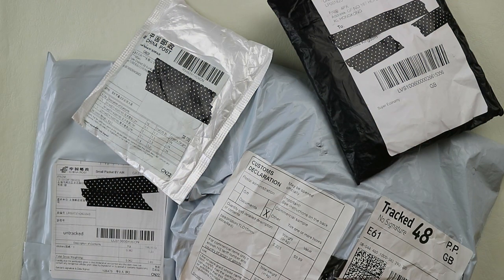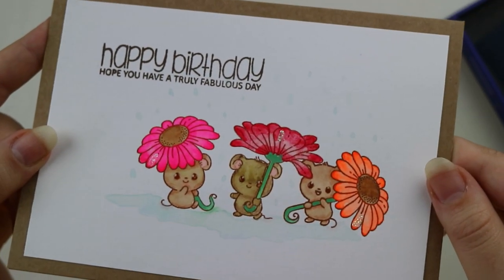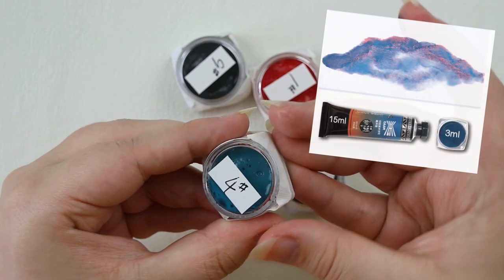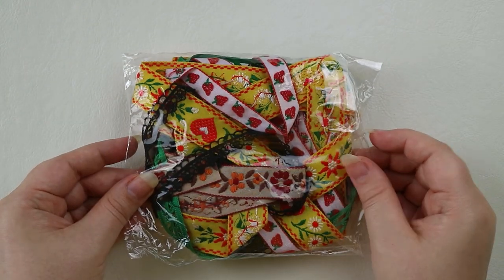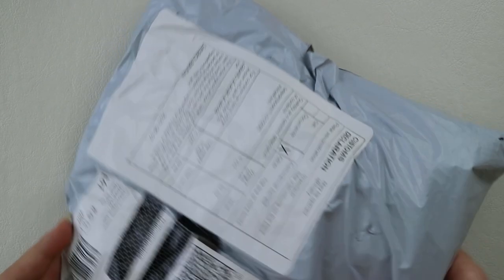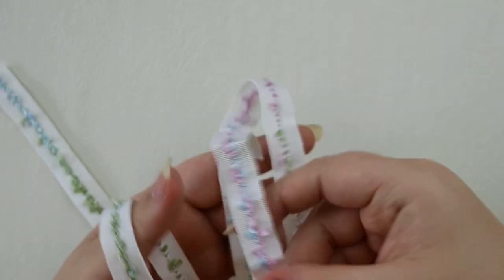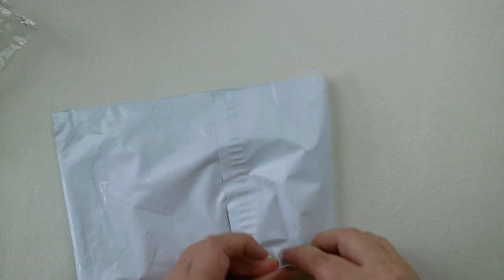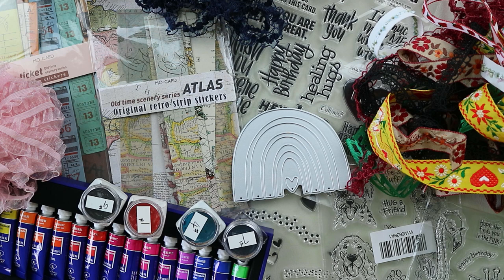HUGE AliExpress Craft Haul | 19 Products | Watercolour Paint Ribbon Ephemera Dies Stamps Stickers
Time for another AliExpress Haul! This time we've got a lot of packages I've been waiting quite a while for - from cool watercolour paints to stamps, dies and stickers - as well as a bunch of ribbons... and a very special surprise!

Graphics and titles drawn by me with Procreate
Thumbnail created in Canva Pro

By the way, all of the products featured in this video were purchased independently by me with my own money and I was not paid or compensated in any way to make this video.